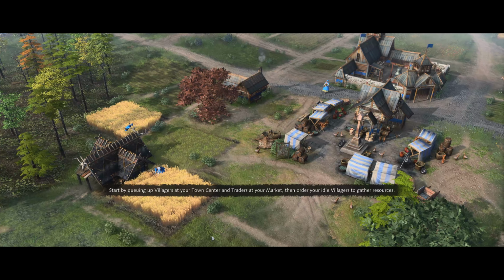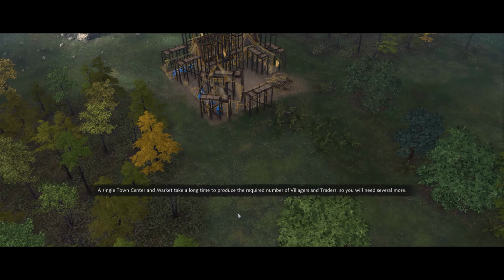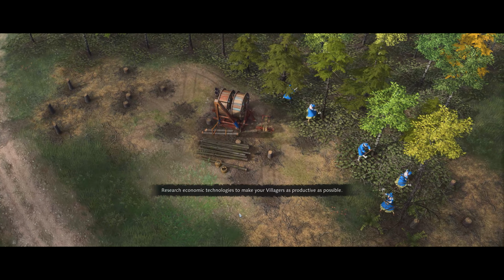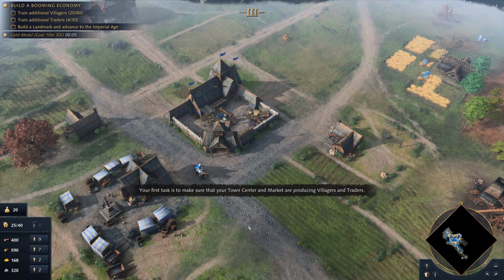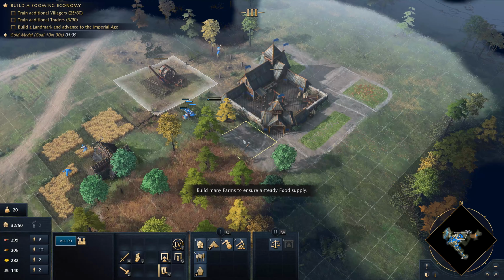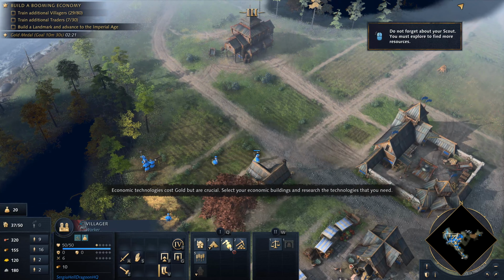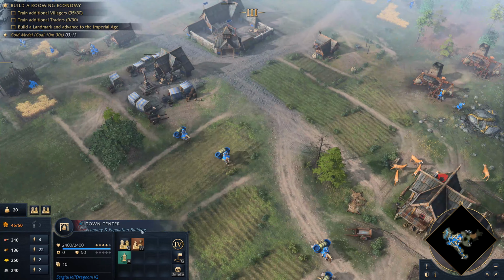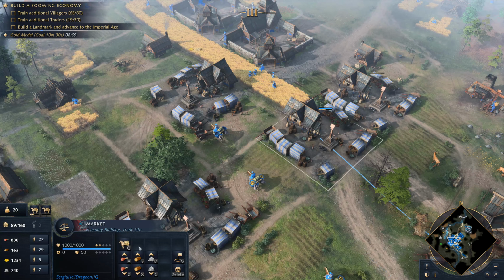Age of Empires 4 - LATE ECONOMY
About Age of Empires 4

► Age of Empires 4 SKIRMISH Gameplay
► Age of Empires 4 THE HUNDREAD YEARS WAR Campaign
► Age of Empires 4 THE RISE OF MOSCOW Campaign

►Age of Empires 3 Definitive Edition Gameplay

►Age of Empires 2 Definitive Edition MULTIPLAYER